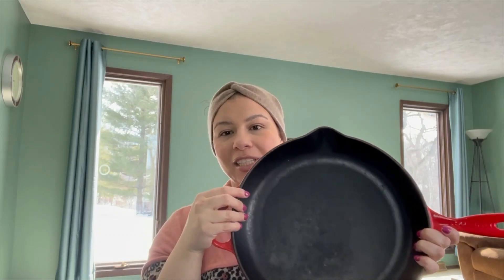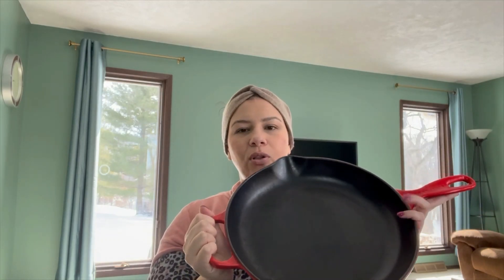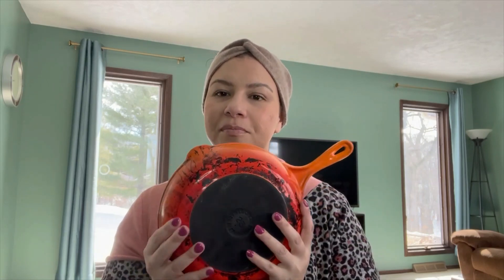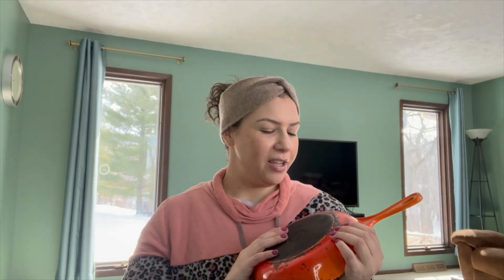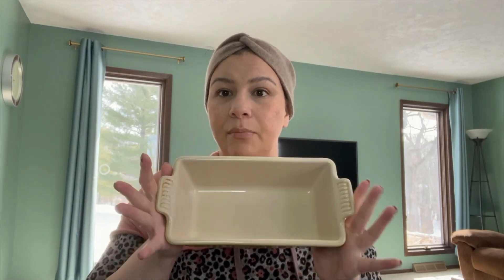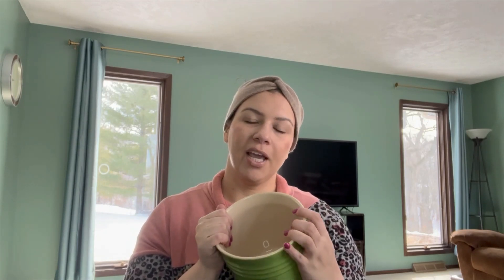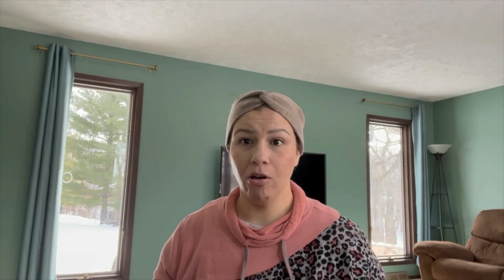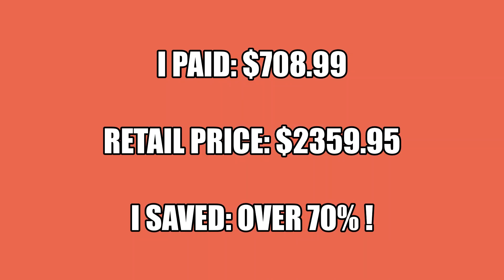HOW TO SAVE ON LE CREUSET! My Massive Collection! Soup Pots, Bakers, Cast Iron, Ceramic! LC COLORS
to learn everything you need for your next trip to France!

Hi! I'm Rebecca and I love France and Le Creuset!  In this collection video, I share over 15 years of collecting - and a wide range of pieces and colors.  I also share secrets on where to buy pre-owned LC at great prices, and what to look for when buying secondhand.  I hope you enjoy!